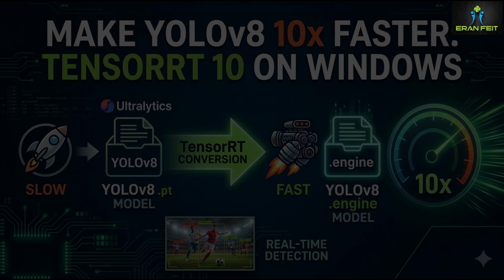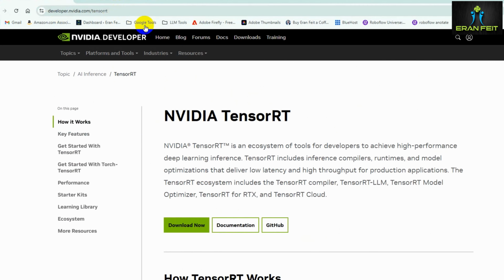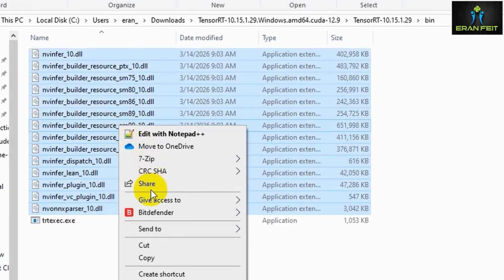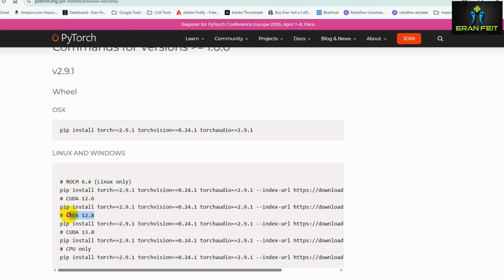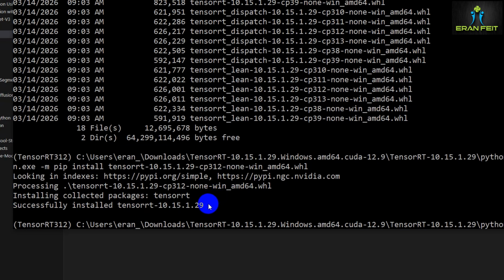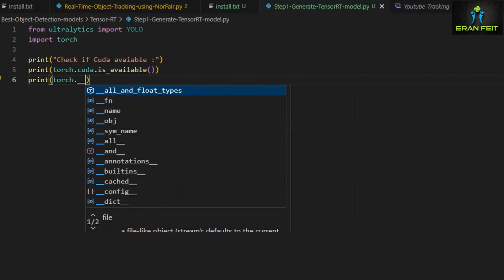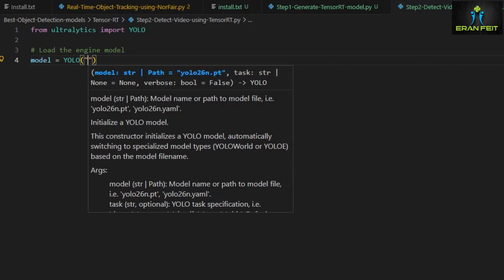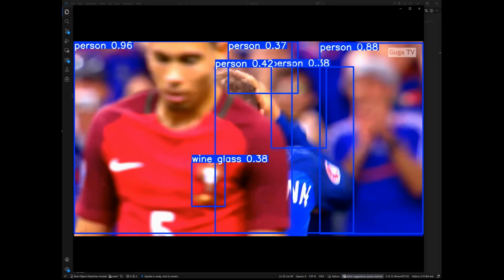Make YOLOv8 10x Faster with Nvidia TensorRT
Stop settling for slow inference speeds. If you want to Make YOLOv8 10x Faster with Nvidia TensorRT, this is the only tutorial you need. We dive deep into the technical setup required to transform your standard PyTorch models into high-performance .engine files optimized for NVIDIA GPUs.

This video is designed for AI researchers, developers, and engineers who need real-time performance on Windows. We cover everything from CUDA verification to the final Python export script.

🔍 What You’ll Learn:
✅ Prerequisites: Verifying your CUDA installation (CUDA 12.x compatible)
✅ Installation: Downloading and configuring TensorRT 10 DLLs for Windows.
✅ Environment Setup: Creating a dedicated Python 3.12 Conda environment.
✅ Conversion: The exact Python commands to export YOLOv8 to a .engine format.
✅ Verification: Running inference on a football video to see the speed boost in action.

Dive into

Chapters
00:00 Introduction and Demo
01:32 Installation
11:42 let's start coding
14:16 The result